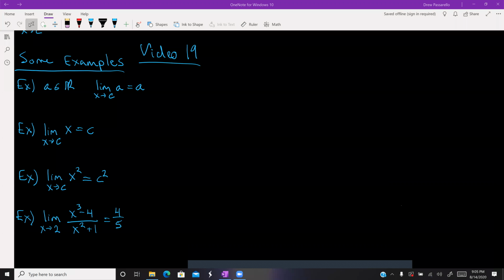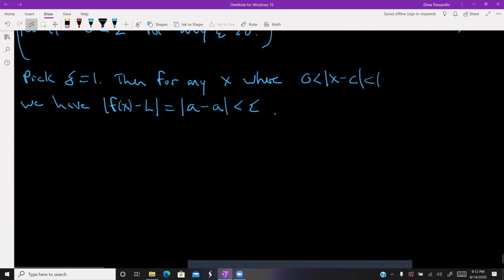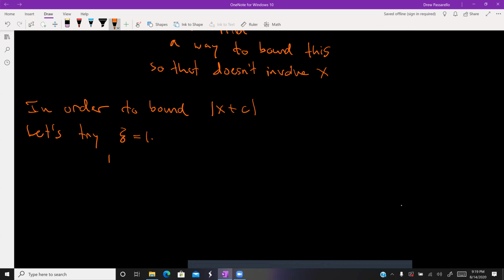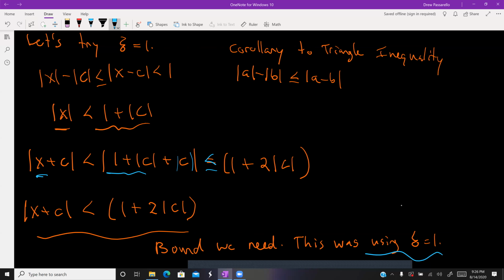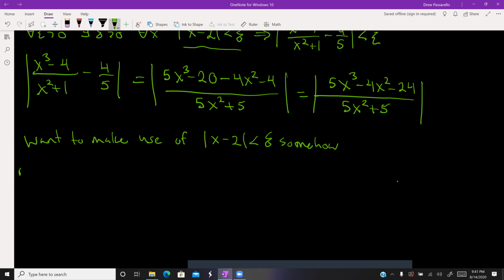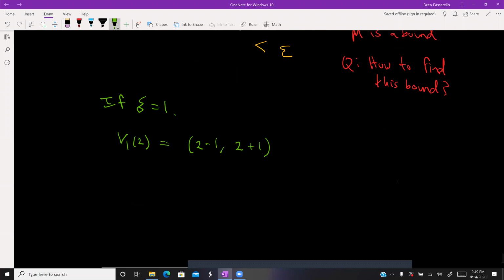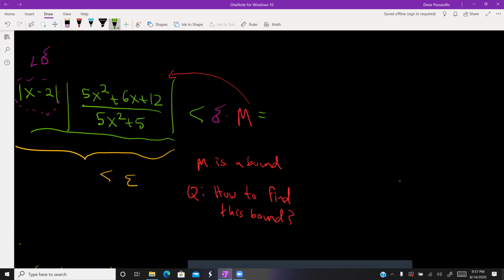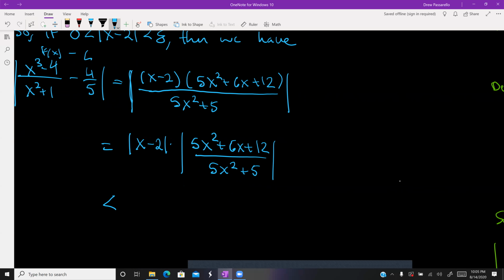Intro to Real Analysis - Video 19: Examples of limits of functions using delta-epsilon definition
Intro to Real Analysis (aka 'Baby' Real Analysis). This video involves using the concepts from the previous video by applying towards specific examples of proving limit of a function.